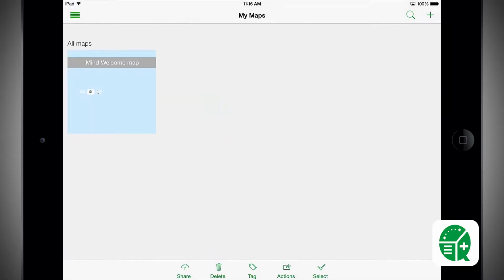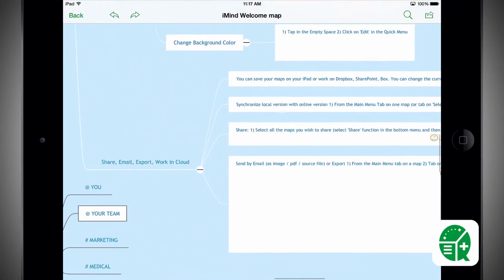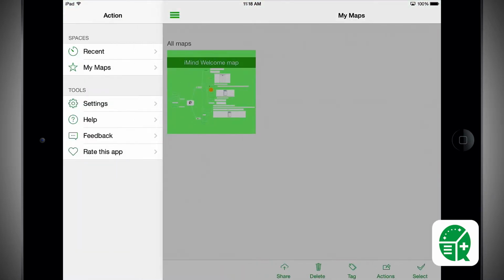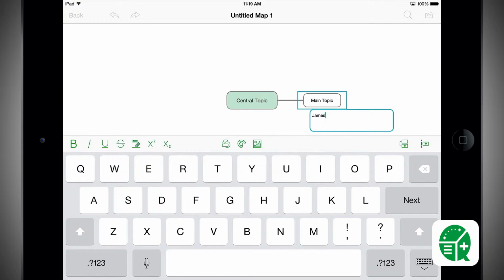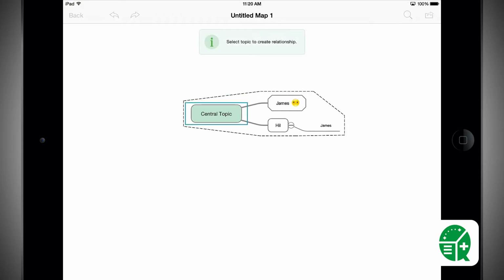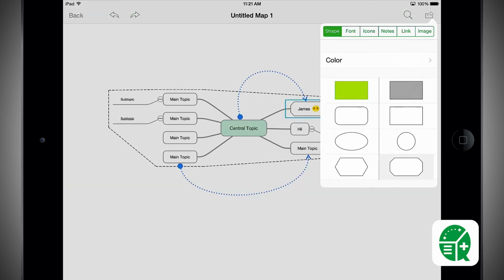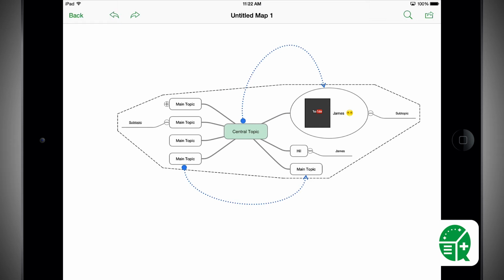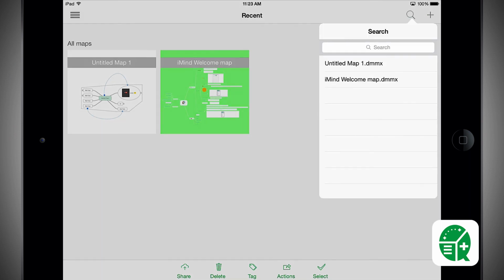iMindQ for iOS - Inspiration and Creativity at your fingertips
You can get iMindQ for your iPhone or iPad directly from iTunes

iMindQ is a premier mind mapping solution that inspires creativity, stimulates thinking and brainstorming, provokes innovation, enables visualizing of ideas, manage information overload and present information in a powerful visual format.

With a smooth and flexible user interface, iMindQ offers a virtual white board space where you can utilize an organic and intuitive mind mapping experience to organize and present your thoughts and ideas.